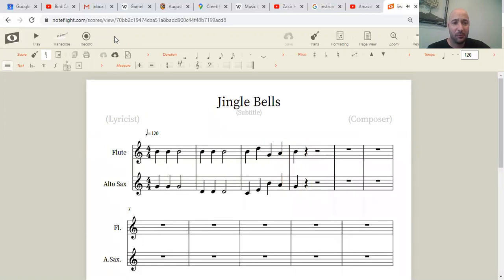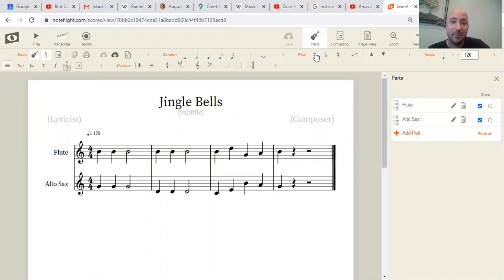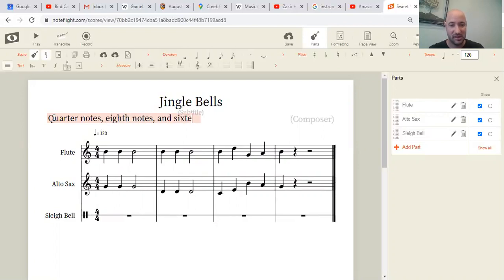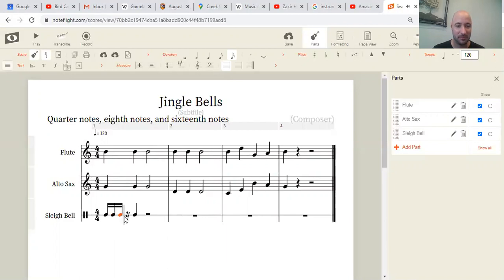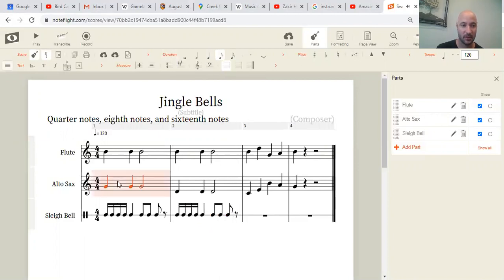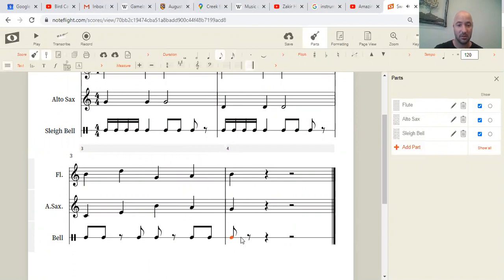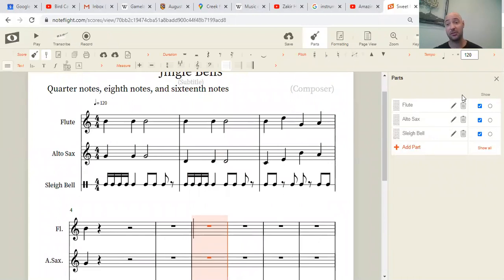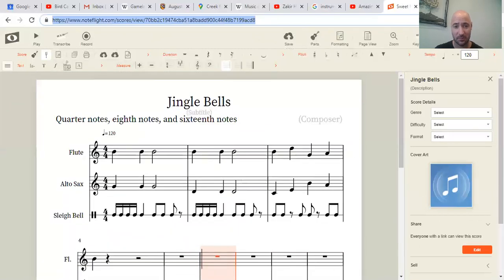Composition Lesson 3